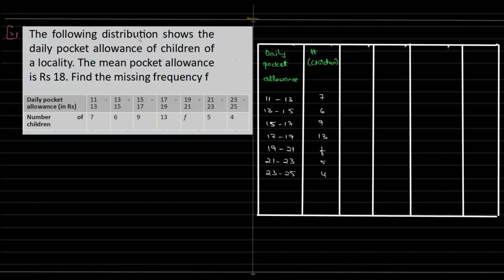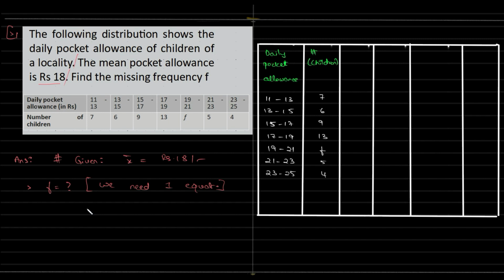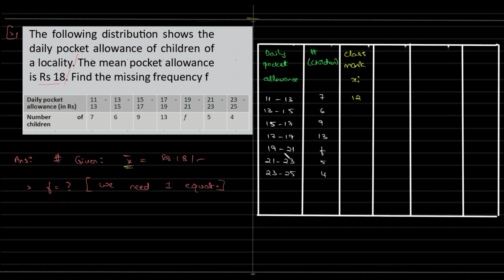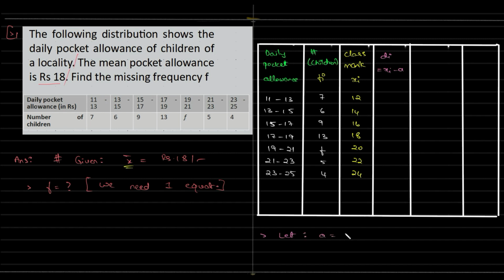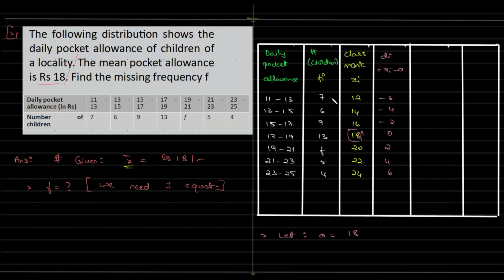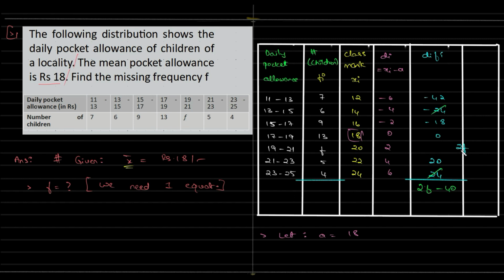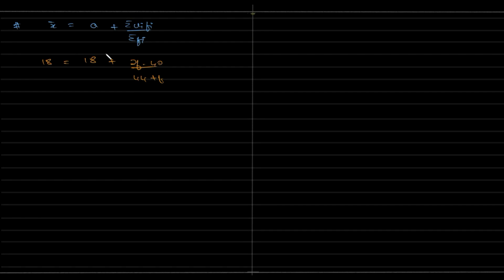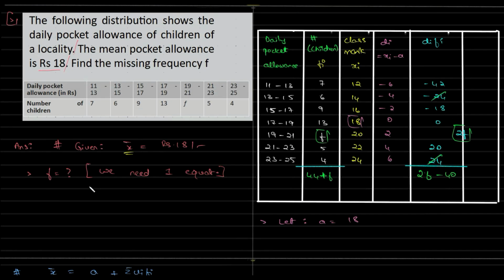13 01 D 1 Ex 13 1 3rd Main E